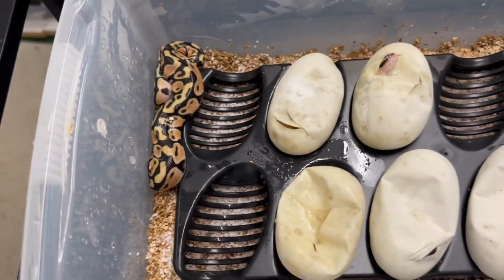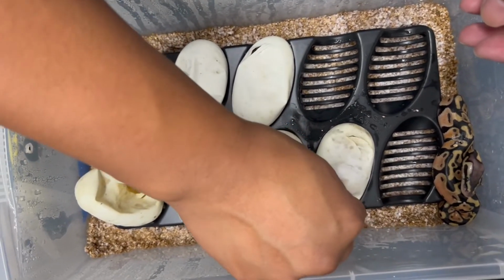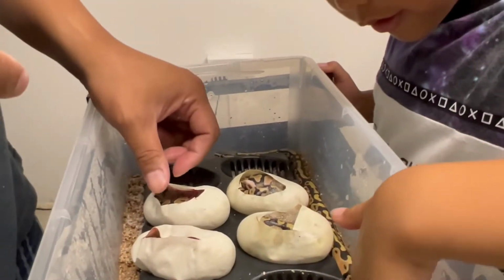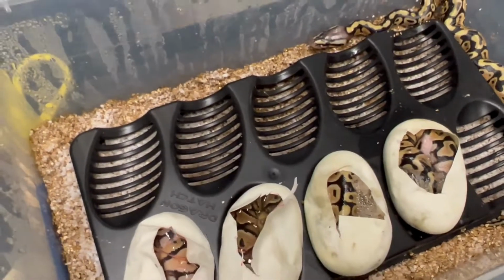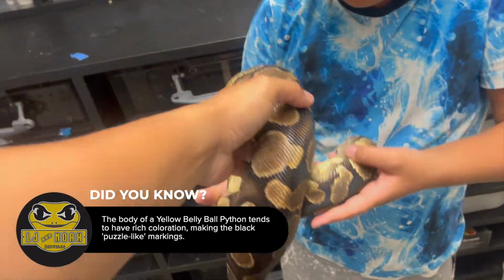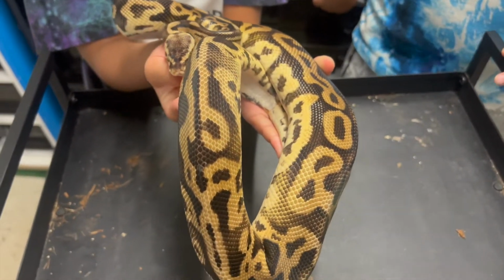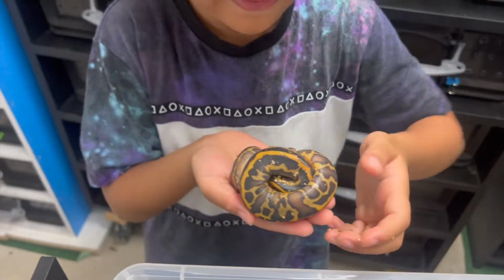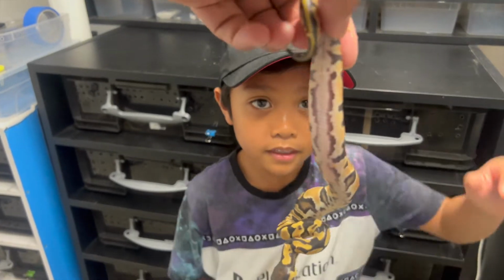First timers and Our most awaited clutch.. Our boy also proved out!